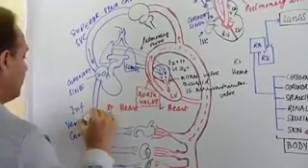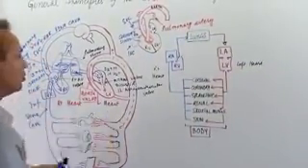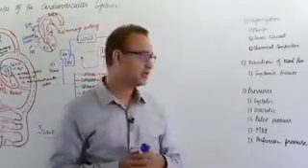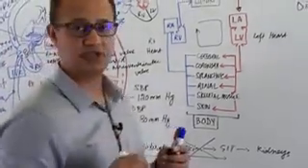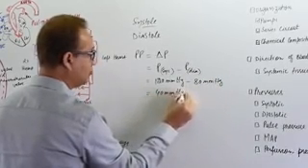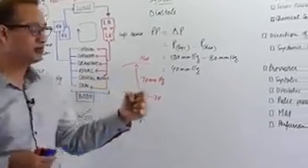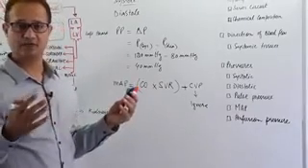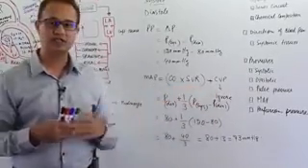Physiology II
Dr.S.Sundar